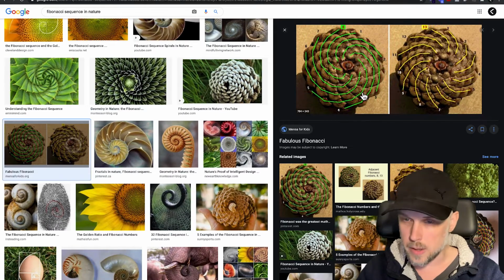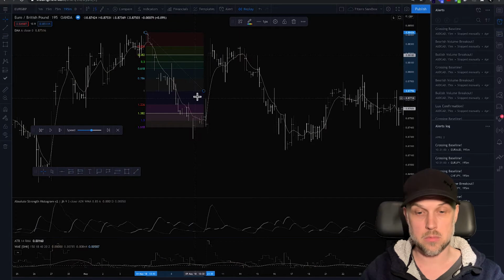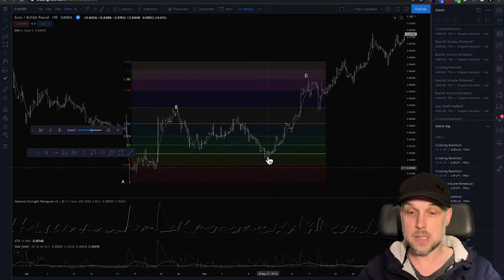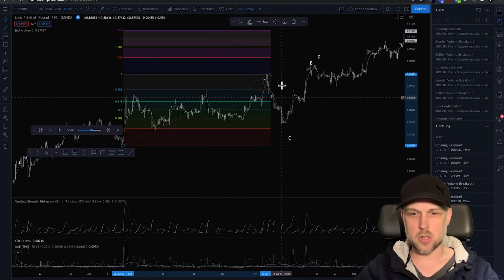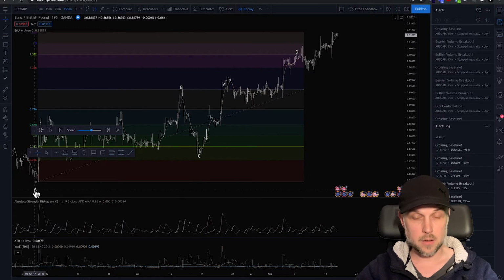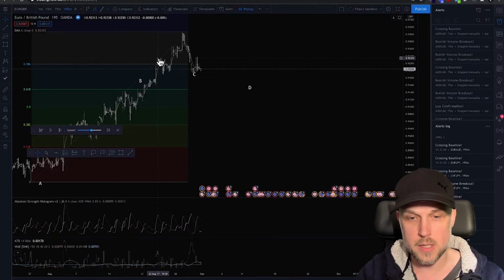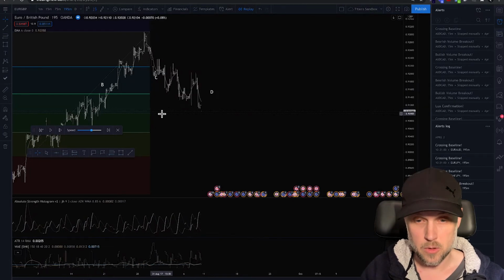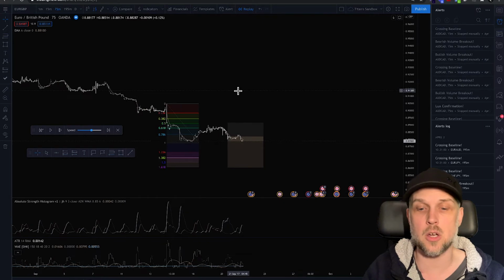Putting FIB in Fibonacci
Some of you have heard me micro-aggressively rant against Fibonacci retracements. Here's a little bit of WHY I would go from relying on them when I first started trading to thinking they're full os sH!t...

If you'd like some help setting up your charts in a better way, book a free trading session with me: (nope. Actual action and strategy that can be applied the moment we're done our 20 minutes.)